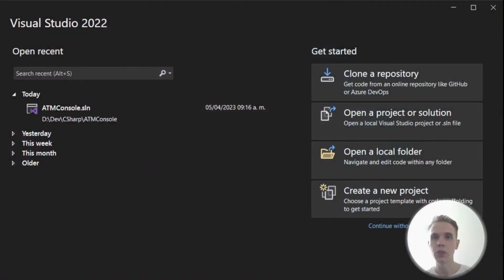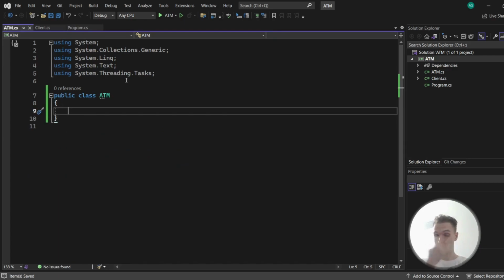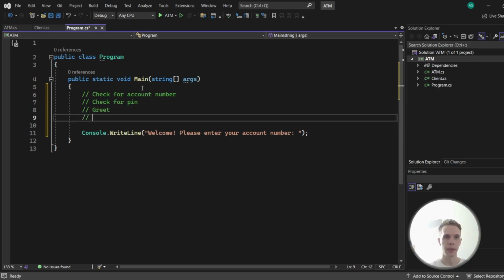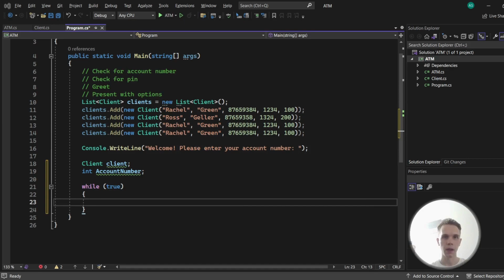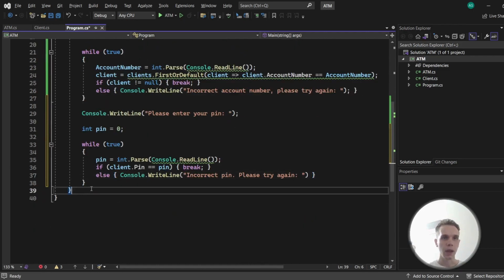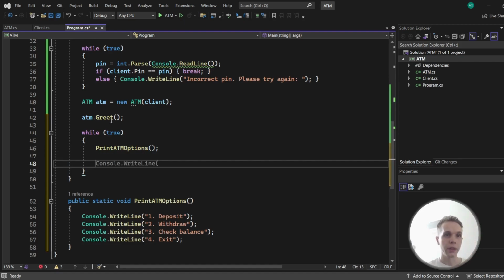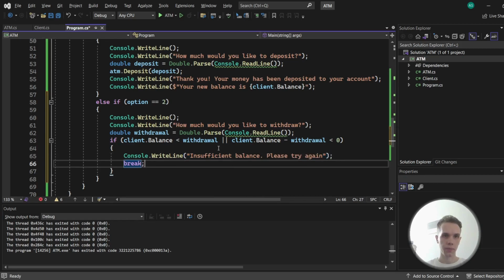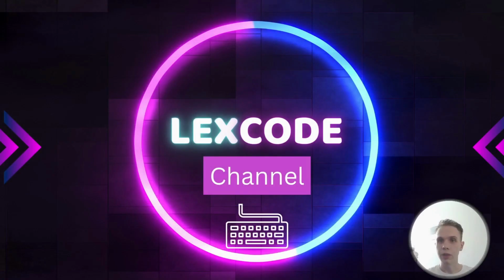ATM Console App in C# Programming Tutorial For Beginners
Hi! In this video, I'm going to show you how to make a simple ATM console application in C#.